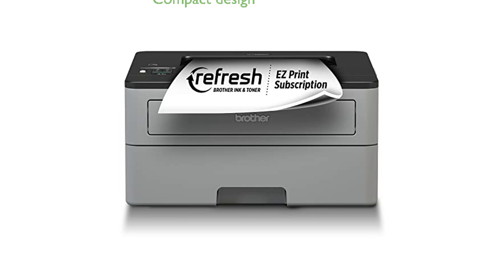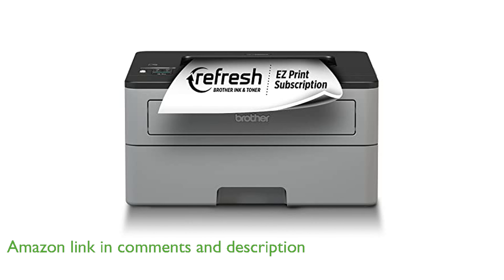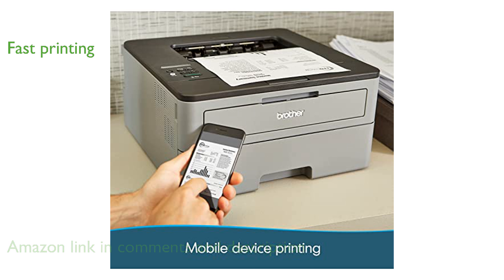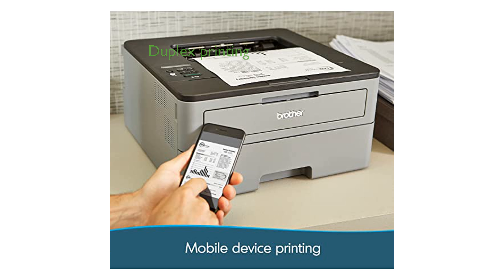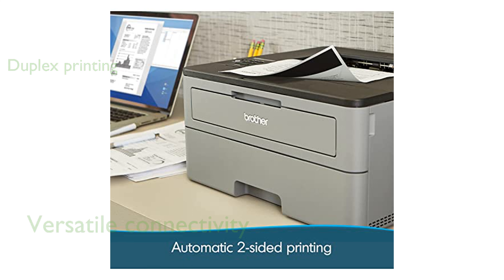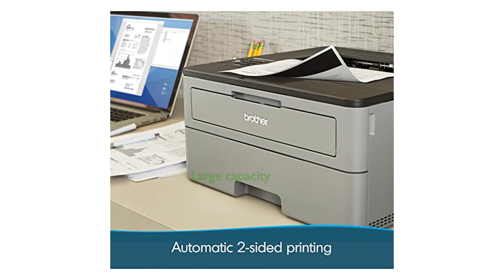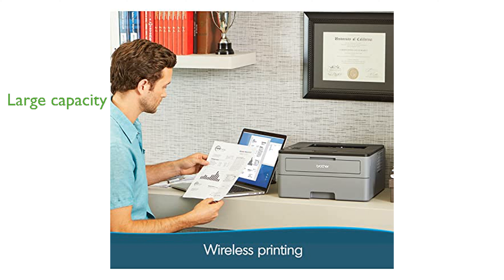REVIEW (2025): Brother HL-L2350DW Laser Printer. ESSENTIAL details.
The Brother HL-L2350DW Laser Printer is an ideal choice for busy homes or small offices due to its compact design and efficient performance.

With impressive print speeds of up to thirty-two pages per minute, this printer ensures you spend less time waiting for your documents.

Automatic duplex printing increases productivity by allowing double-sided printing without manual intervention.

Versatile connectivity options, including built-in wireless and USB interfaces, enable seamless printing from a variety of devices.

A generous two hundred fifty-sheet paper capacity means fewer refills and the ability to handle both letter and legal sized paper.

High-yield replacement cartridges help reduce overall printing costs by delivering up to twice the standard print volume.